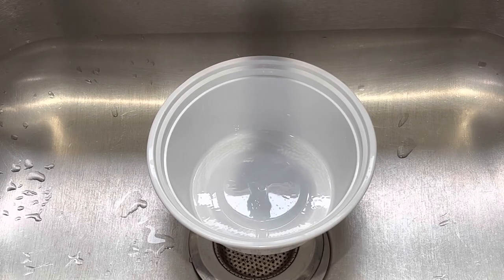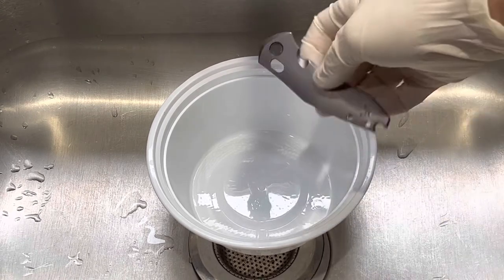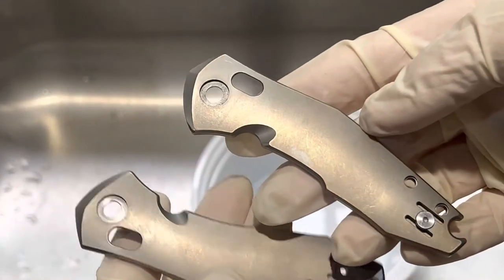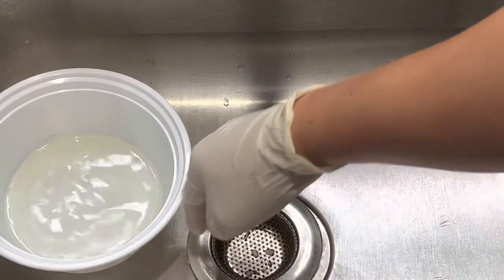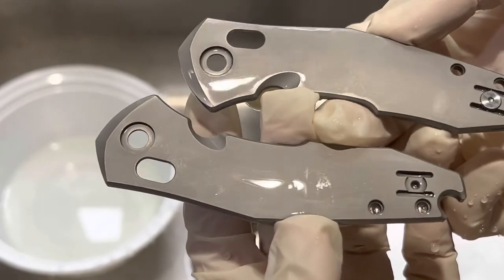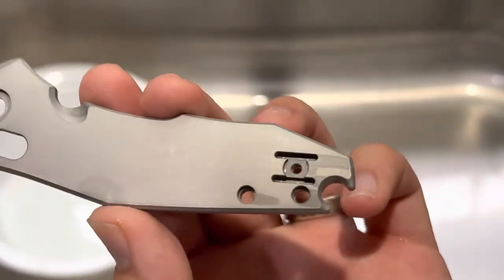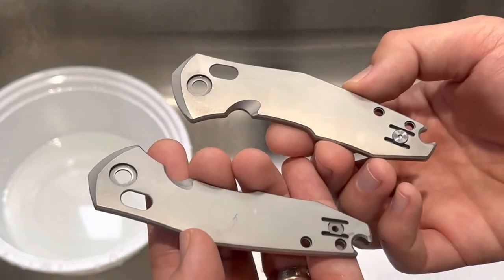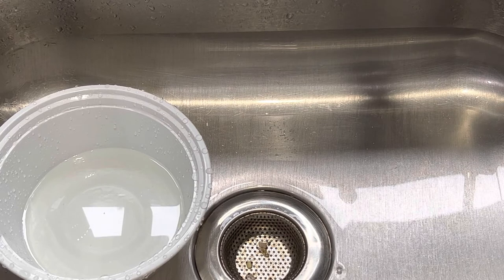How to Use Whink Rust Remover to Remove Anodization on Titanium GiantMouse Knives Nazca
Not happy with how your anodized knife scales look? Use Whink!